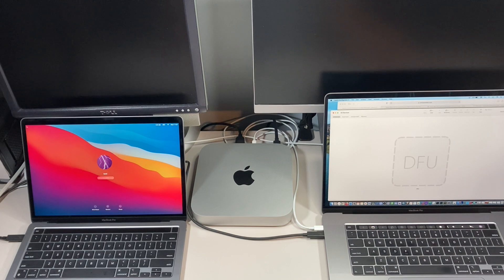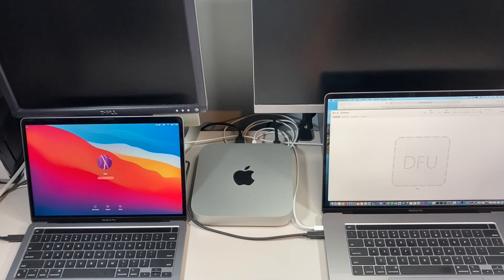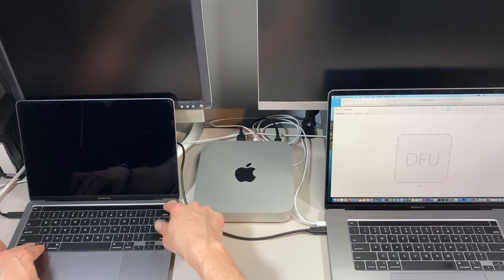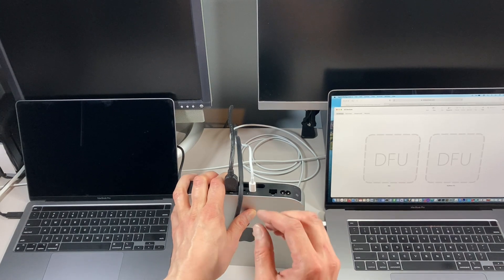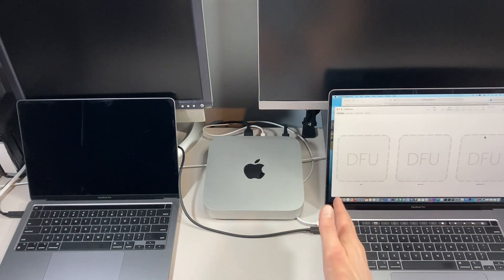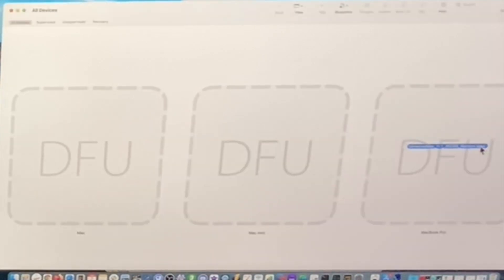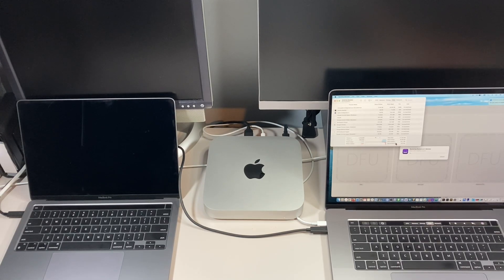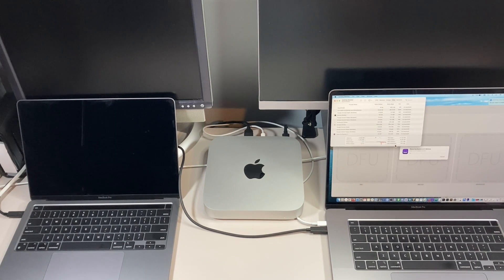Install macOS on Multiple M1 Macs with Apple Configurator 2! Full Apple Silicon How to Tutorial!!!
Did you know that you could restore (macOS) firmware to multiple M1 Apple Silicon Macs at the same time just like iPhones? I will show you how to boot your Apple Silicon M1 Mac to DFU Mode so you can Restore macOS in under to multiple macs in a step-by-step tutorial!!!

Using Apple Configurator 2 to restore macOS to multiple Macs is perfect for
Schools
Businesses
Technology Resellers
REcyclers
Repair Shops

Restore macOS Firmware on an Apple Silicon Mac Mini + Boot to DFU Mode

I will go over how to restore macOS on your new Apple Silicon Mac Mini. Your first line of defense for installing macOS on Apple Silicon should be macOS Recovery. But if for some reason you are having problems with that you can boot your Apple Silicon Mac with a Big Sur USB installer drive. I wrote an article covering all the changes to macOS Recovery here.

Order of that you should follow for reinstalling macOS on Apple Silicon.

1. macOS Recovery
2. System Recovery – (Will boot automatically if macOS Recovery is unavailable)
3. macOS Big Sur USB Installer Drive – (External boot for macOS Installers is enabled by default on Apple Silicon)
4. Apple Configurator 2 REVIVE option – This option will reinstall macOS Recovery (retains user data on the SSD hard drive)
5. Apple Configurator 2 RESTORE option – This option will Reinstall macOS Recovery, ERASE your SSD hard drive and reinstall macOS
Apple has just posted a new articles on macOS recovery, booting to DFU mode and how to restore macOS Firmware.

Revive or restore a Mac with Apple silicon with Apple Configurator 2
Apple Silicon M1 Mac Mini
Apple Silicon M1 MacBook Air
Apple Silicon M1 MacBook Pro 13"

Anker USB C Hub Adapter, PowerExpand+ 7-in-1 USB C Hub, with 4K USB C to HDMI, 60W Power Delivery, 1Gbps Ethernet, 2 USB 3.0 Ports, SD and microSD Card Readers, for MacBook Pro and Other USB C Laptops

Anker USB C Hub [Upgraded], 5-in-1 USB C Adapter with 4K USB C to HDMI, Ethernet Port, 3 USB 3.0 Ports, for MacBook Pro, iPad Pro

Belkin USB-C to USB-A for older Macs

AmazonBasics USB Type-C to USB-A 2.0 Male Charger Cable, 6 Feet (1.8 Meters), Black

6.6ft (2m) Thunderbolt 3 Cable, 100W 20Gbps, Nylon Braided, Thunderbolt 3 to Thunderbolt 3 Cord, for Thunderbolt 3 (USB C) Hub, Adapter, Devices, 20V/5A